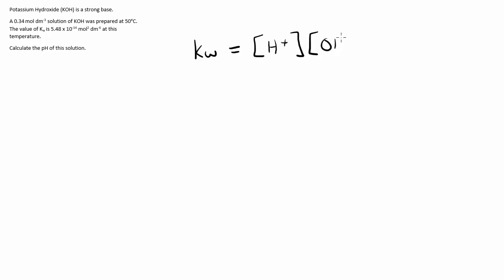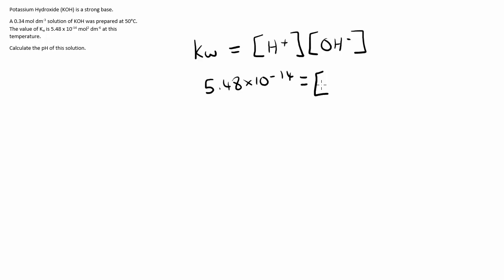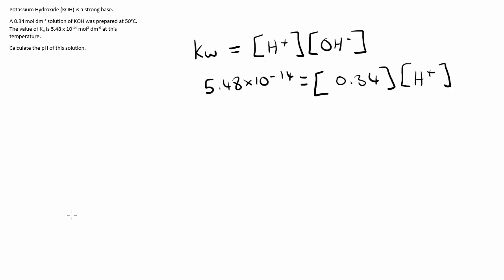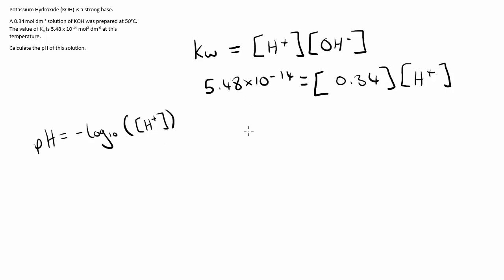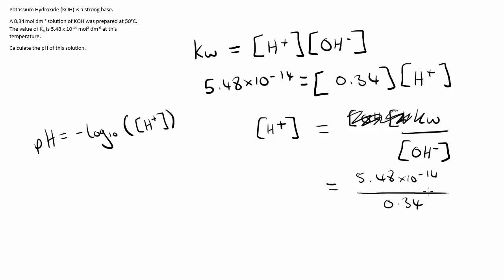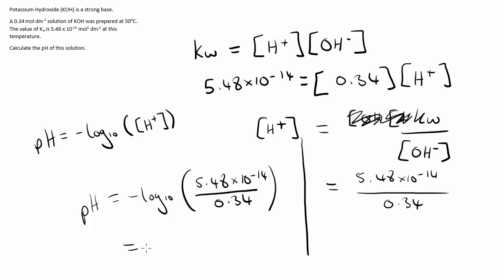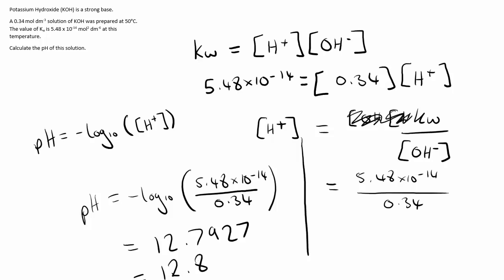pH from Base concentration and Ionic Product of Water calculation Workthrough - A2 Chemistry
pH from Base concentration and Ionic Product of Water calculation Workthrough.